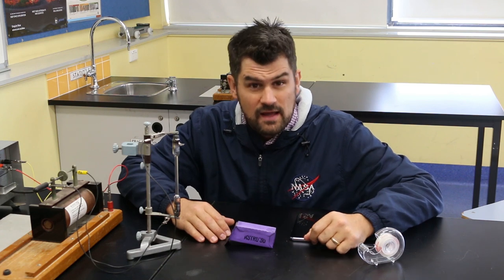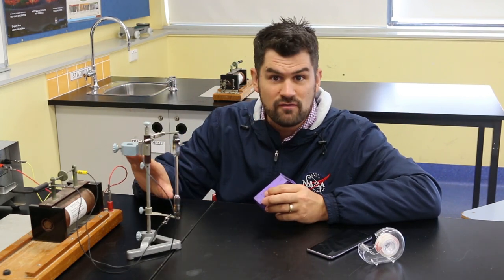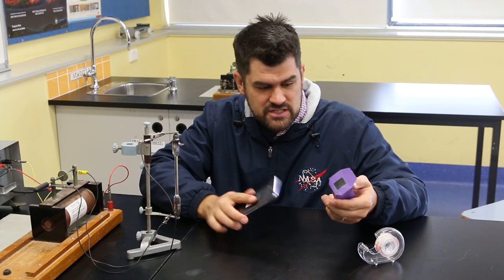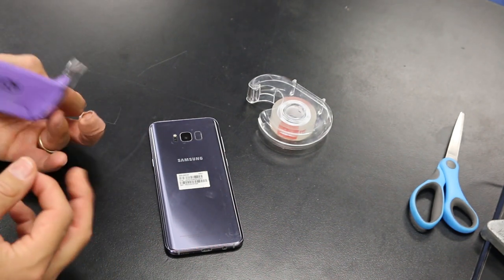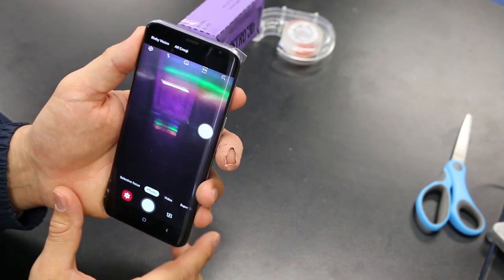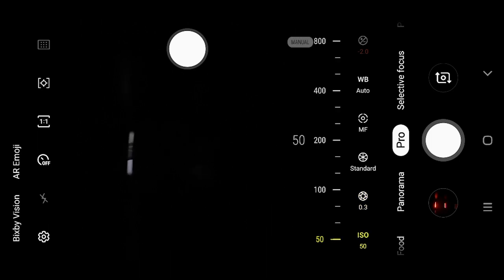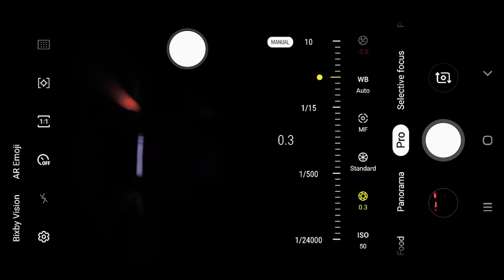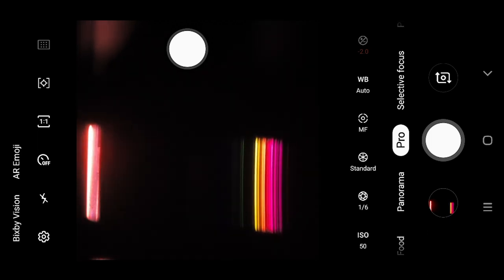How to use your Spectroscope to take photos of Emission Spectra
Join Matt from ASTRO 3D in using your Spectroscope to analyse the emission spectra of various elements and take photos of the spectra with your phone.
00:00  - Introduction
02:10 - Attaching the Spectroscope to your phone
04:40 - Changing the setting on your phone and taking photos
08:15 - Reviewing the photos
10:16 - Neon’s emission spectra
10:21- Hydrogen’s emission spectra
10:26 - Krypton’s emission spectra

for the Spectroscope plan and a link to the diffraction grating.